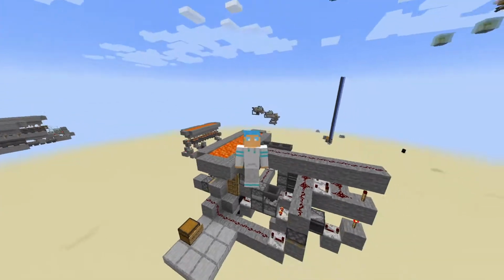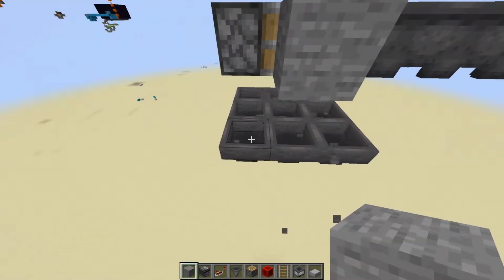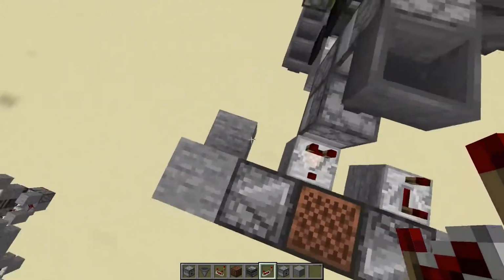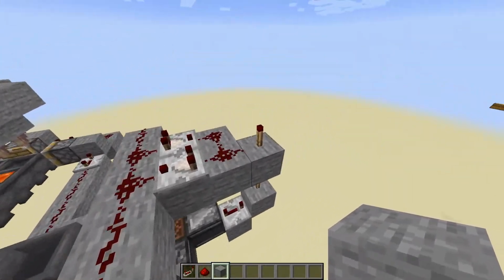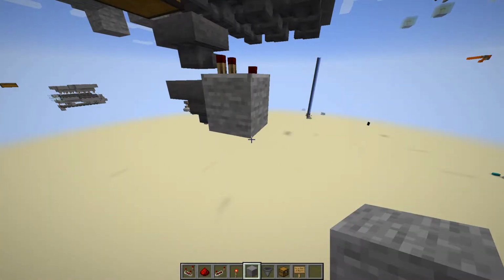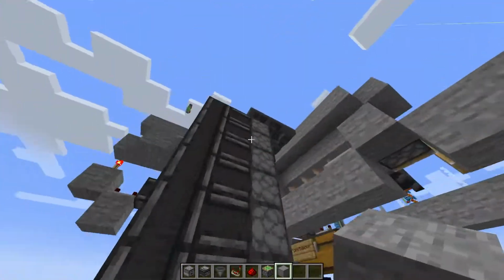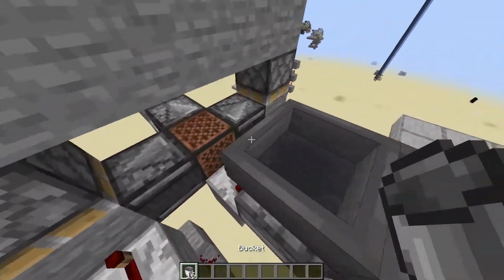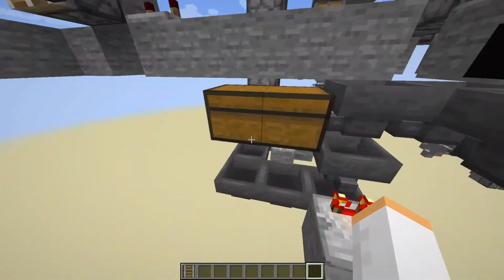Lava Farm Java 1.17.1*Stationary Player*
Today in this Minecraft redstone tutorial, I show you how to build a lava farm that doesn't require the player to move using a minecart system. This was done in Java edition 1.17.1. I hope you enjoy today's video!
Rates: 7 buckets of lava per hour.
The reason the rates are so low is because if a cauldron is filled up, but it isn't where the player can pick up the lava, no more lava will be able to be added to the cauldron. So the cauldron will have to travel all the way around in order to be emptied. This drastically destroys the efficiency of this farm. I will be releasing a faster version of this farm, but until then, I recommend this farm
Item List:
16 lava buckets
24 buckets(plus extras)
16 dripstone
13 cauldrons
5 pistons
1 redstone block
1 wood door
10 droppers
1 dispenser
42 redstone dust
9 slabs
8 repeaters
5 comparator
3 minecart with hopper
1 rail
19 observers
22 hoppers
3 sticky pistons
1 noteblock
3 redstone torches
4 signs
6 chests
145 stone